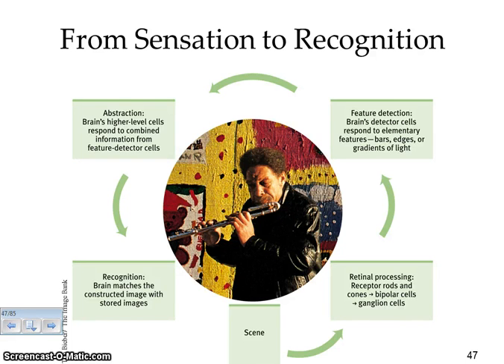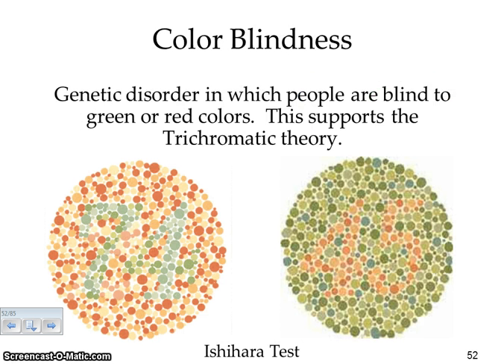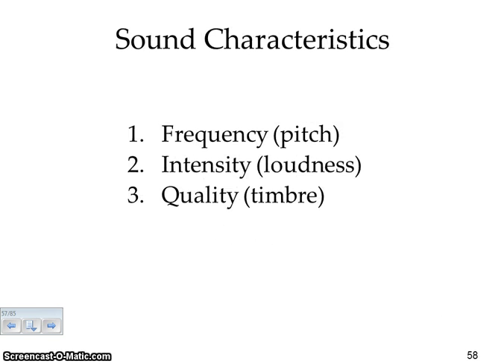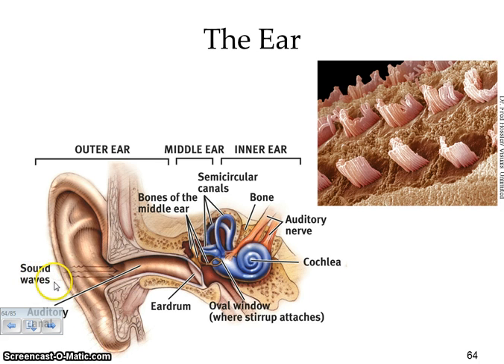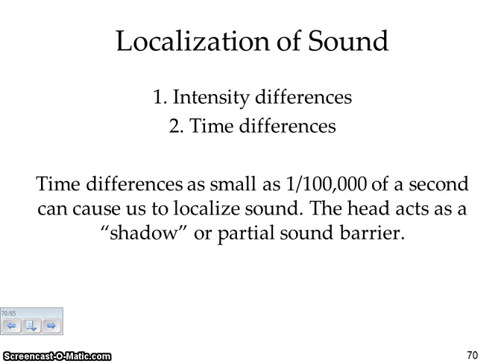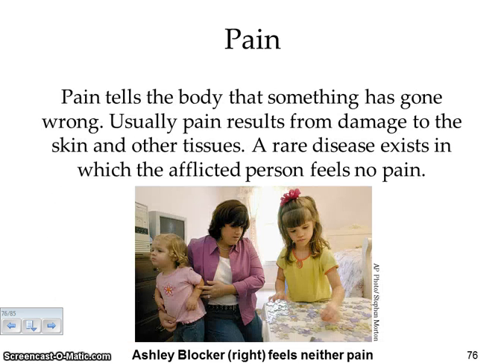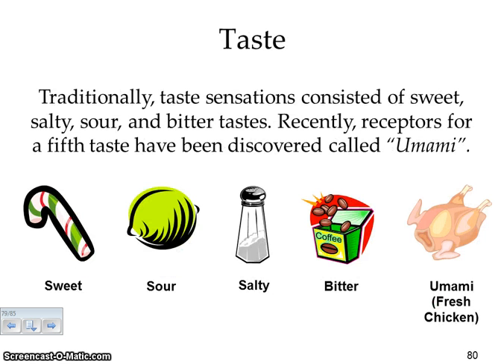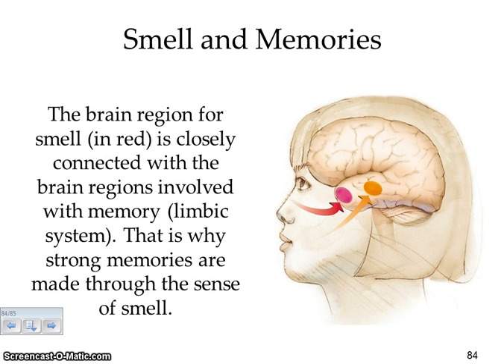chp 5 part II.mp4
Chapter 5 Psychology by David Myers 8th edition
Part II of lecture